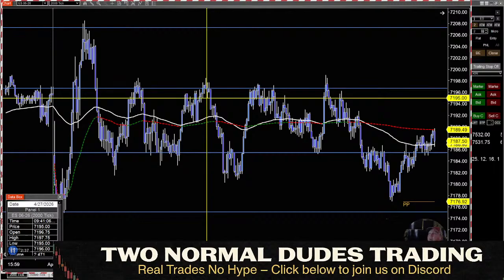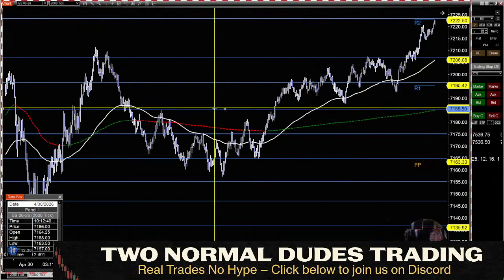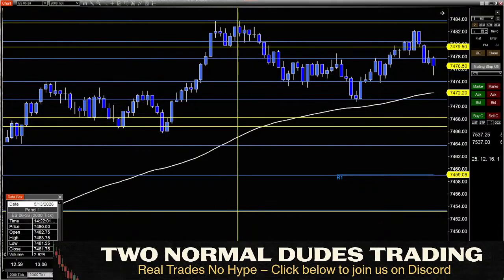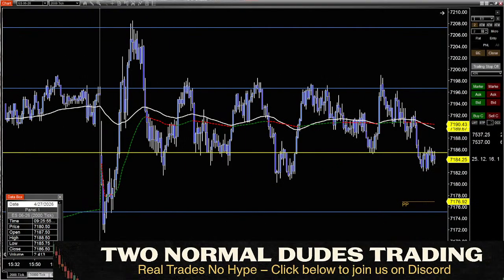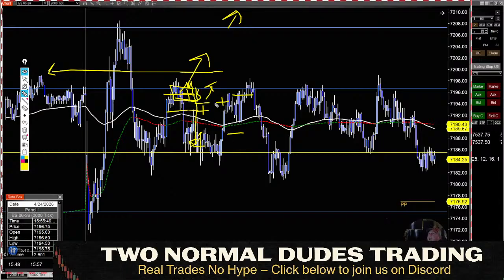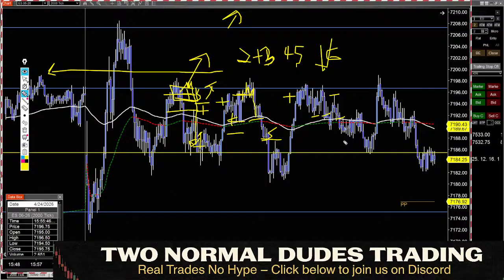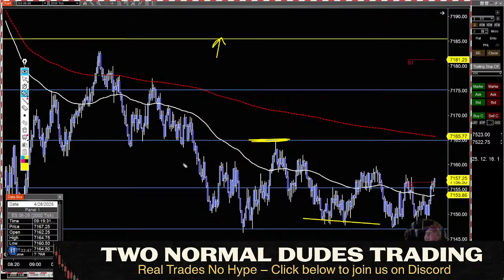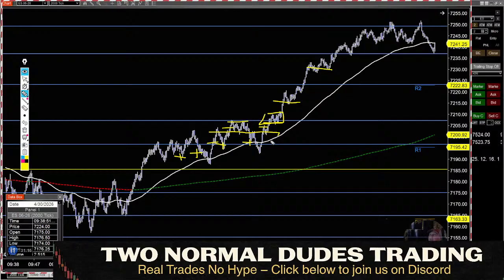The Sizing Method